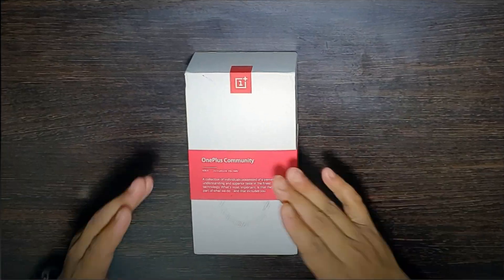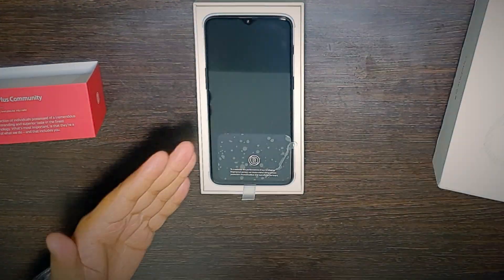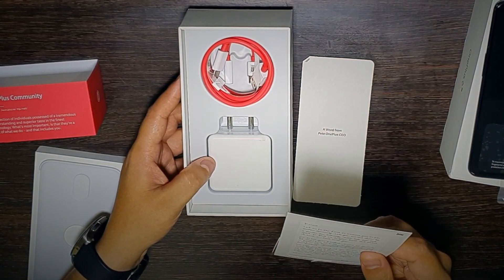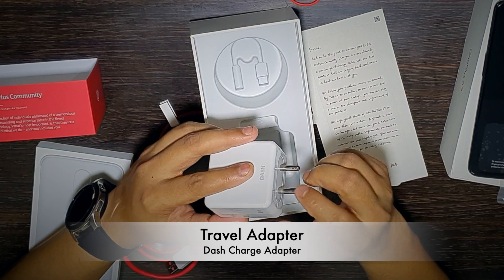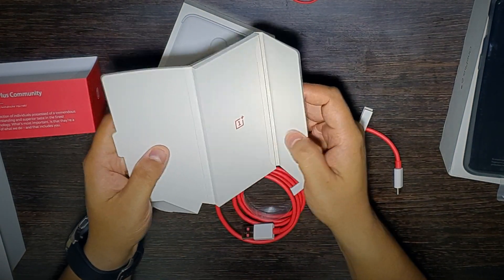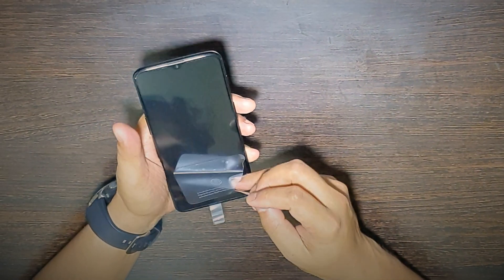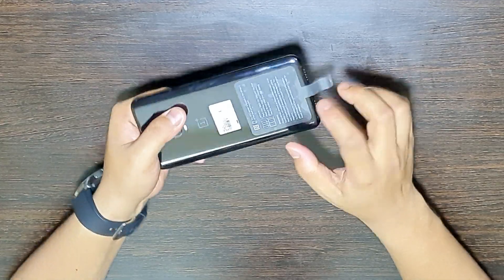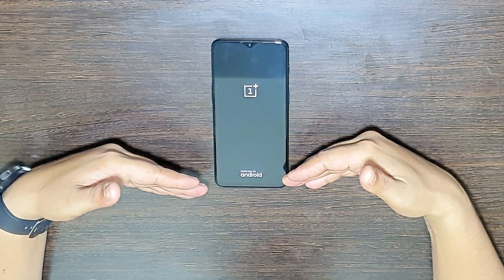Last Unboxing of OnePlus 6T - Is it worth buying now ???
Hi Guys🙋!
Welcome to TechSaala family. This is the last video for the unboxing of One plus 6T, in this video we give you the unboxing experience of mobile as well as the first boot-up screen.Thanks a lot for watching this video.

Credits
On screen: Asish
Camera & video editing: Bikash &  Padmini